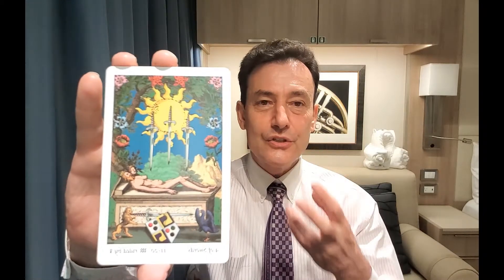Tarot of the Holy Light Day 6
This is the sixth video of a series of a deep dive into my study of the Tarot of the Holy Light by Christine Payne-Towler. The card for today was the Four of Swords reversed. Check it out.

To purchase the decks and books produced by Christine Payne-Towler, here is a link to the shop that sells them:

Christine's books, including her new book on Eudes Picard, can also be purchased at Amazon.com

Here's a link to the new book on Amazon
Eudes Picard's Tarot: User's Manual by Christine Payne-Towler

Here's a link for the Katrina's Tarot & Oracle Global Meetup Circle
Tarot Mentors - Christine Payne-Towler "Tarot and the Stoichiea - Number Magic" SUN, JUN 26 · 4:00 AM KST